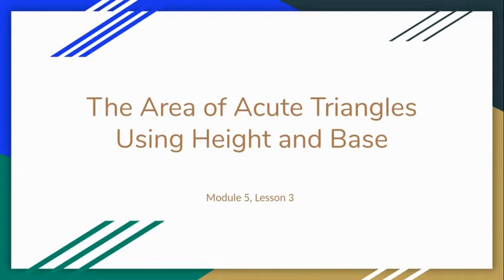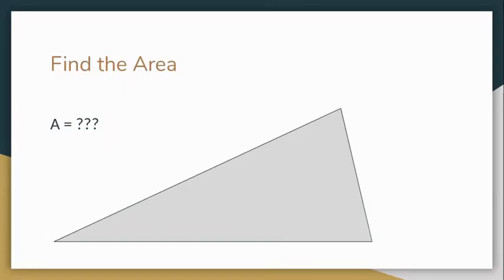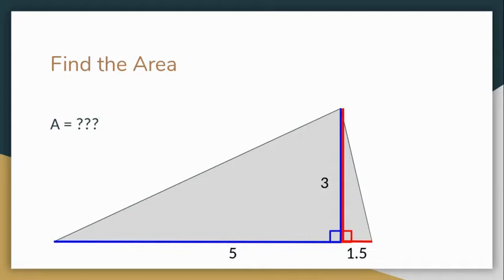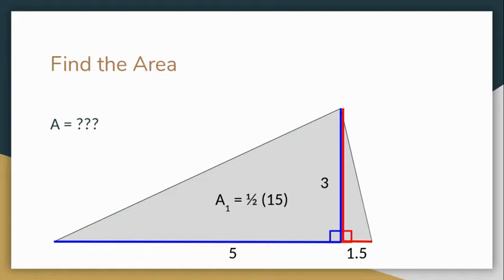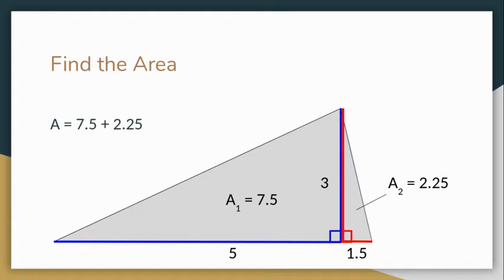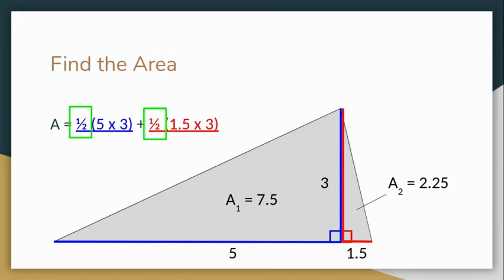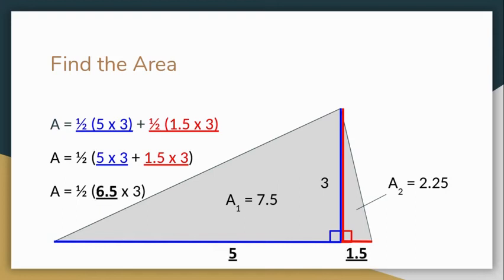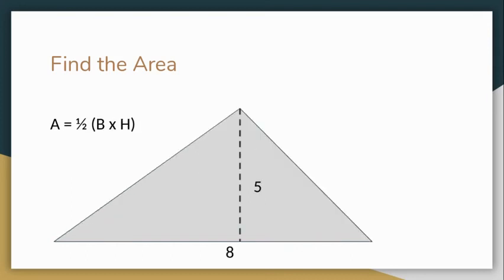M5L3: The Area of Acute Triangles Using Base and Height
Instructional video to introduce students to EngageNY 6th Grade Module 5, Lesson 3. Designed to be used along with Google Doc lesson outline:

CCSS - 6.G.A.1